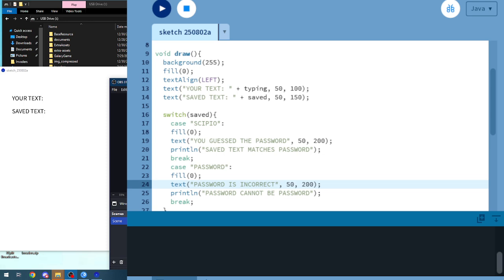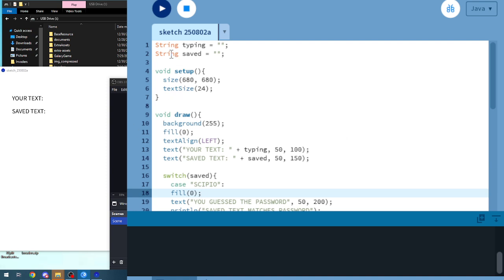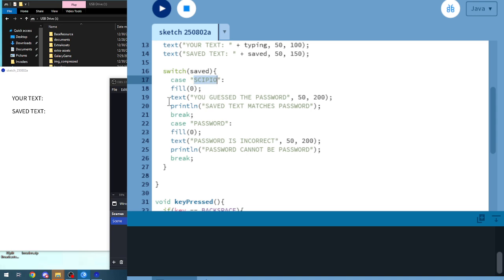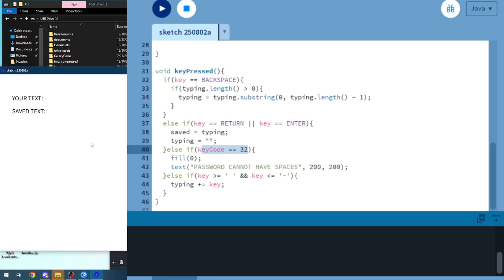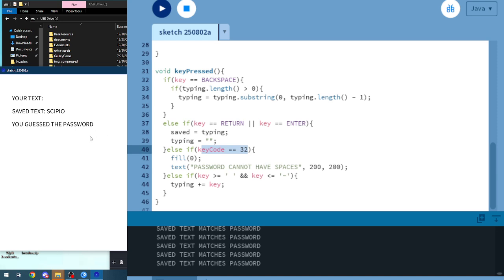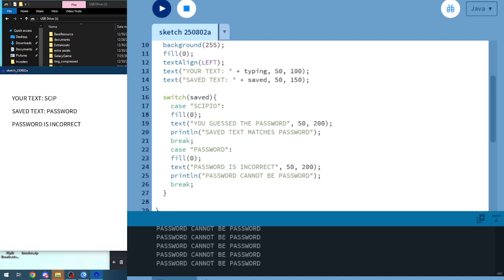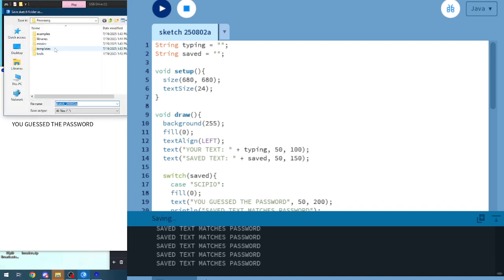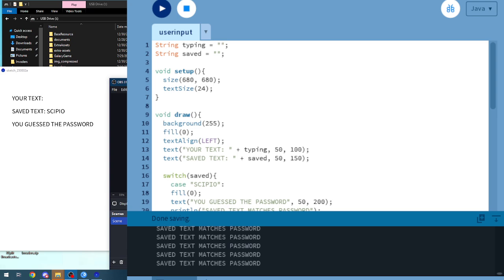User Input / Password Check in Processing (Java)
A quick coding tutorial on how to make user inputs in Processing (Java mode). I also go over how to check if your text matches a password!